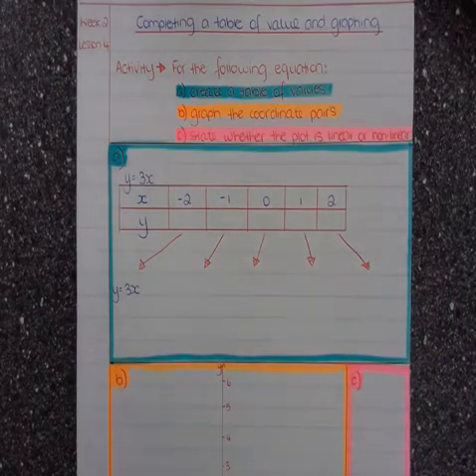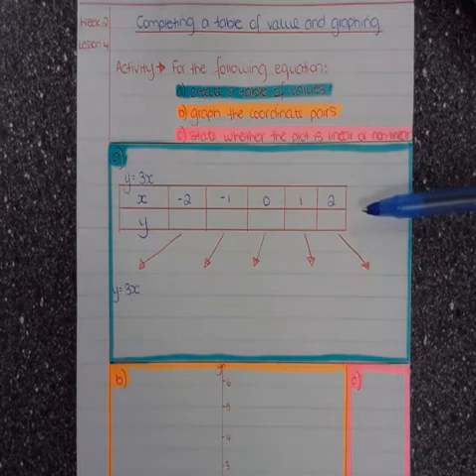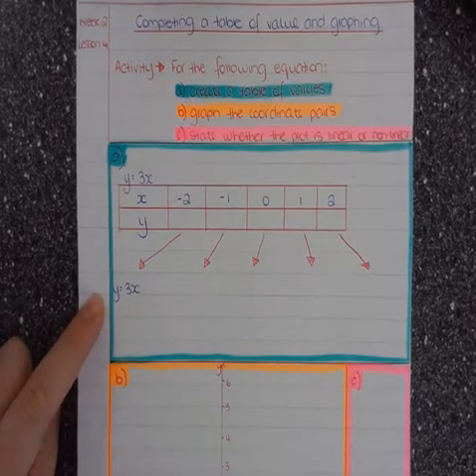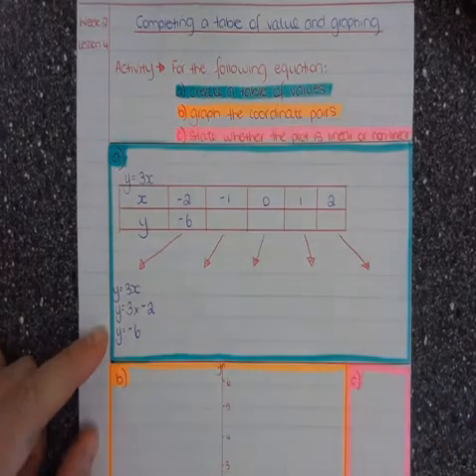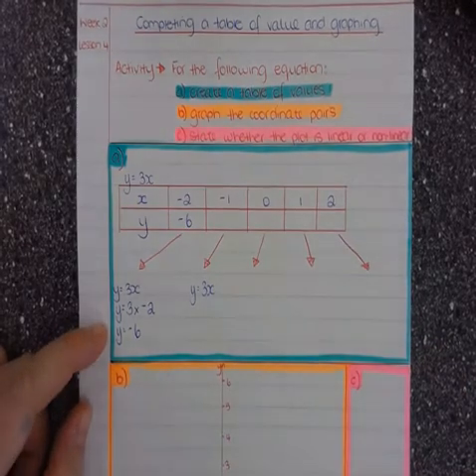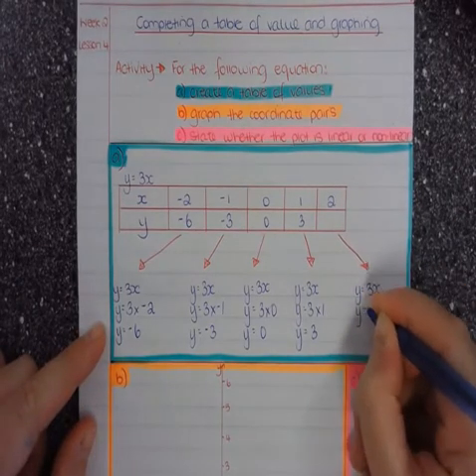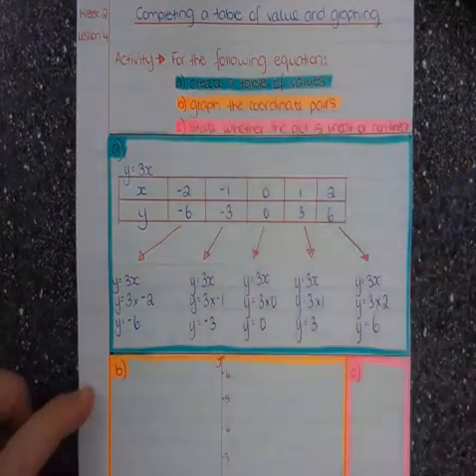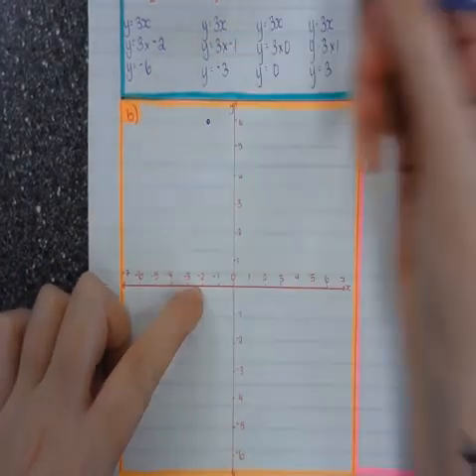Lesson Four Table of Values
This video shows you how to complete a table of values.